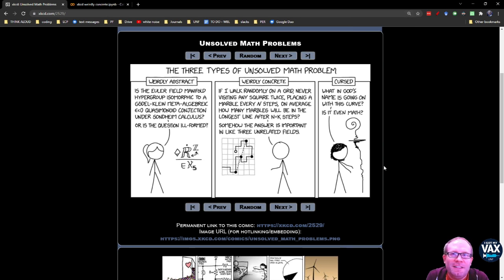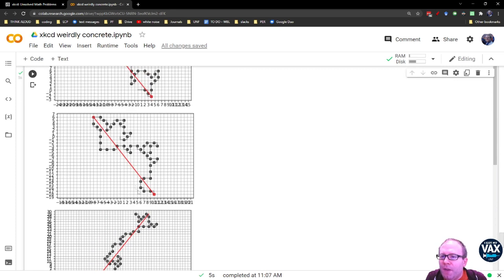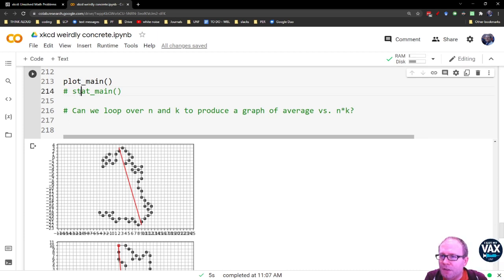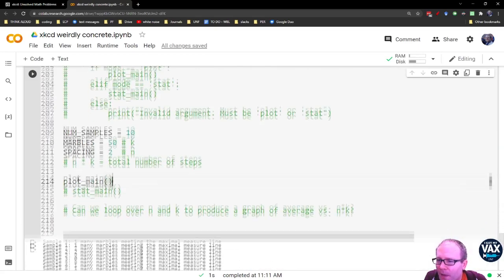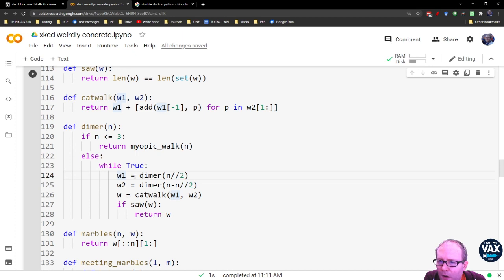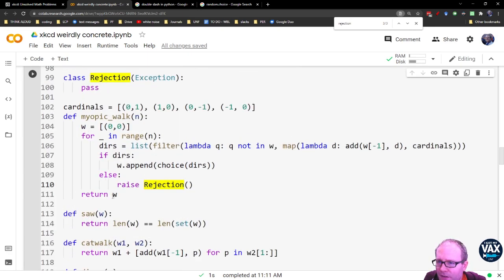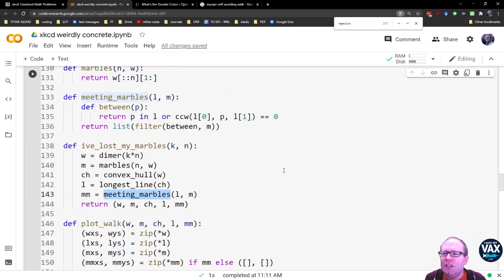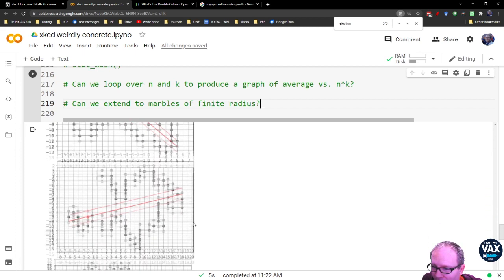Weirdly Concrete Problem 1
Let's explore XKCD's weirdly concrete unsolved math problem.